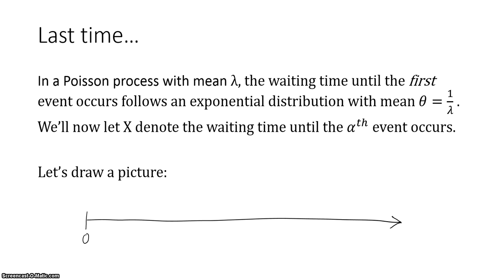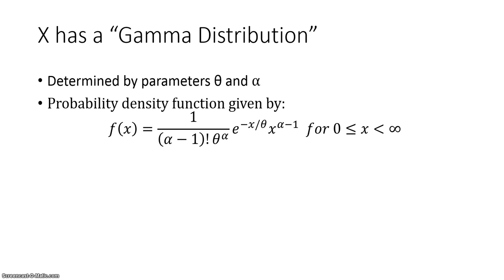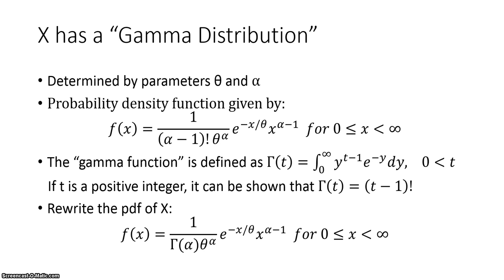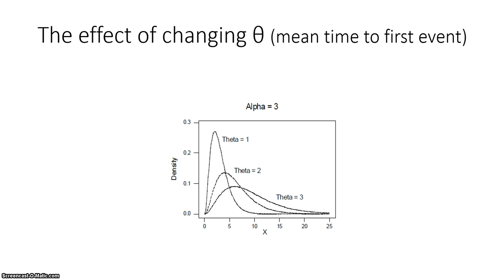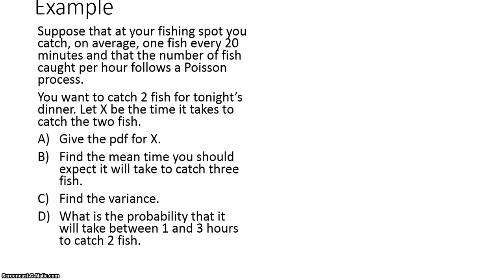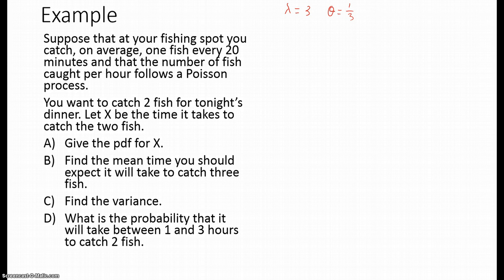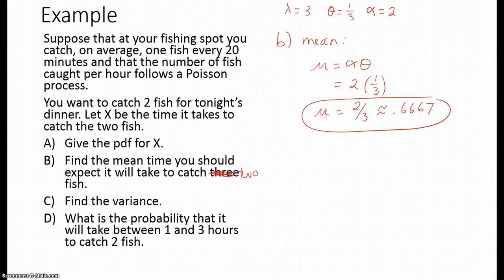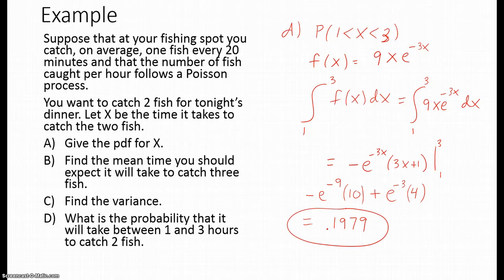Lesson3 2 Video2